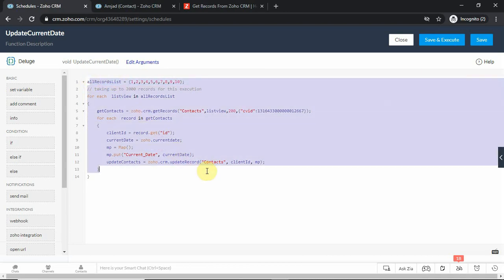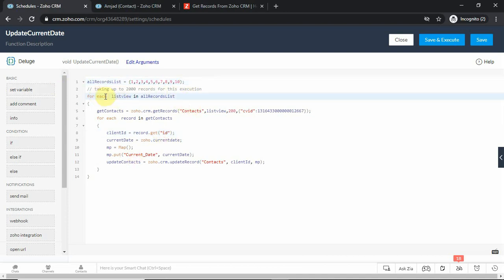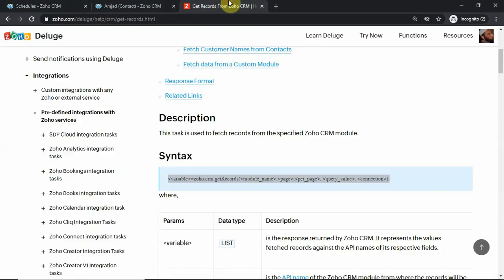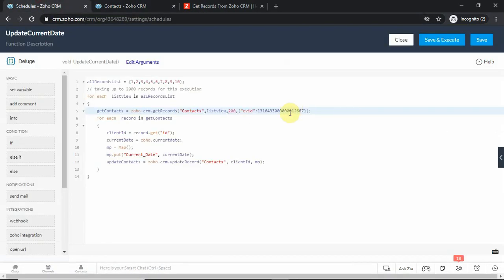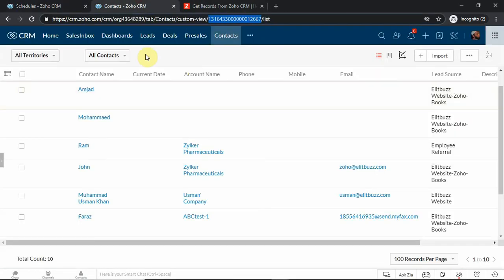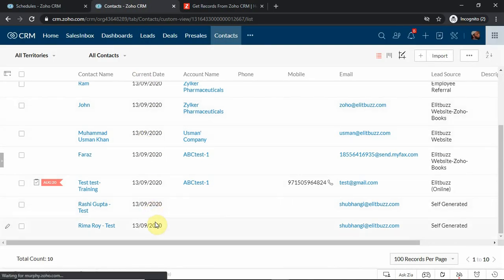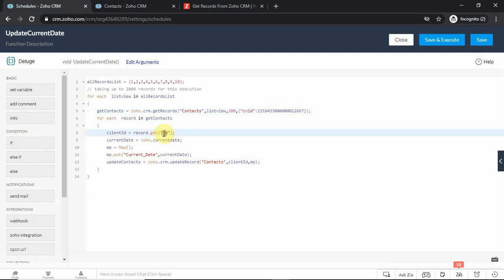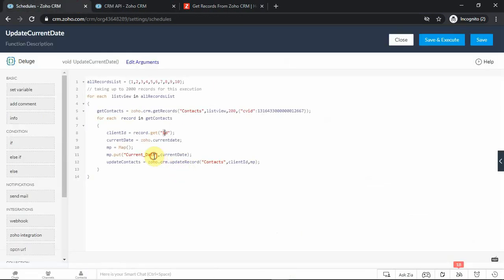Zoho CRM Custom Function for Scheduler to Update Records 2020